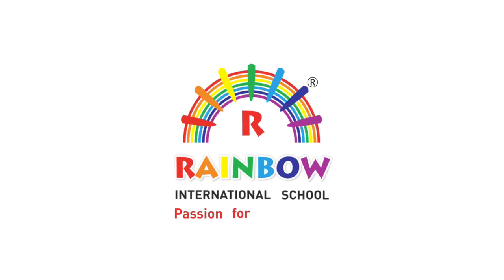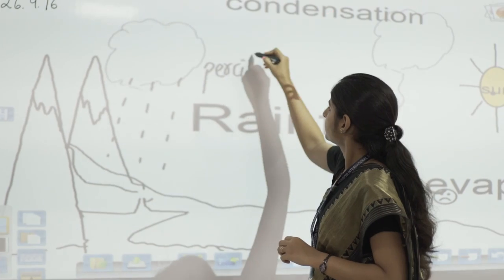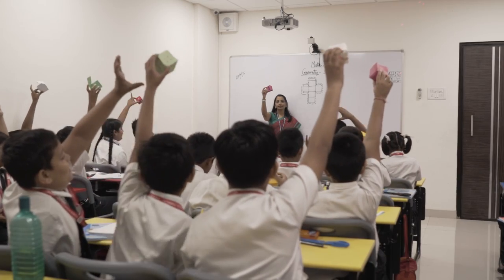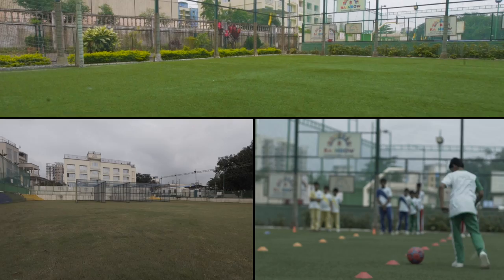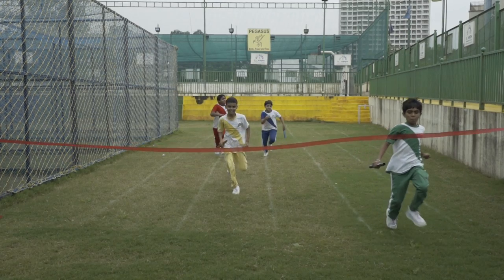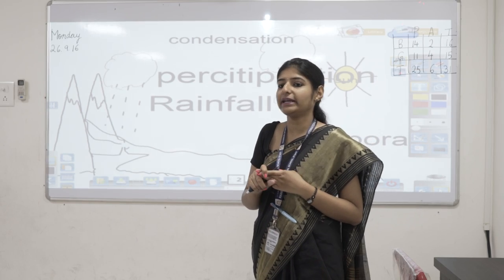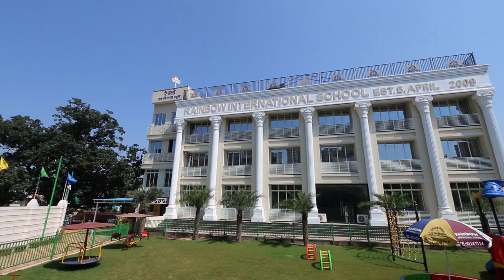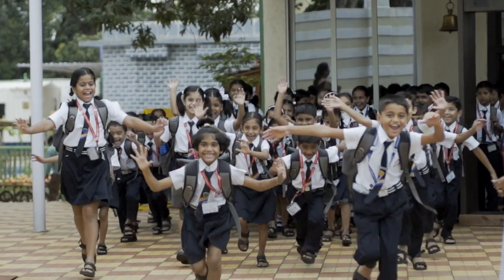Welcome to Rainbow International School! | Best CBSE Schools in Thane | Premier CBSE School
Welcome to Rainbow International School!

Rainbow International School was established in April 2009. Since then, we have been a part of the lives of over 25,000 students. Located in a campus spread over 3.5 acres, Rainbow International School is a premier CBSE school in Thane. Apart from being a physical landmark, you cannot miss, we are gigantic in terms of several other parameters like that of student intake of 3000 in 2 shifts.

We teach in comfortable, colourful and smart classrooms so that our students can focus on learning better and faster. Our other learning spaces include: laboratories, library, multipurpose hall, music room, reading room, infirmary, organic farm area and amphitheatre. Our outdoor spaces for sports activities include: football ground, adventure sports ground, skating rink, a swimming pool and a lot more.

We have been growing in our capacity, in our infrastructure, and in terms of ideas to take better care of our students.